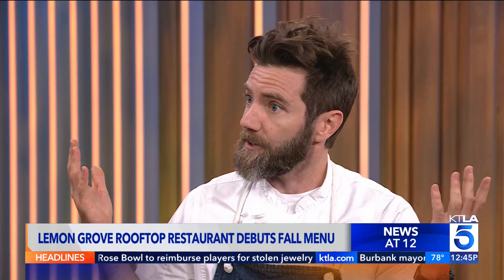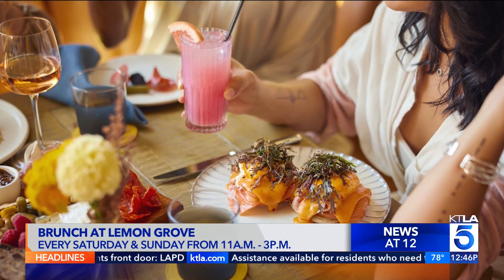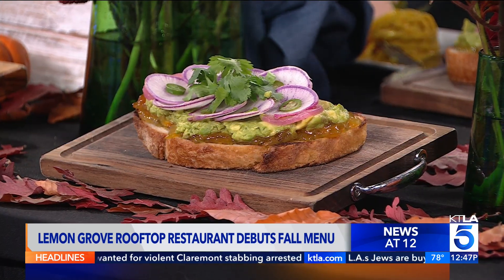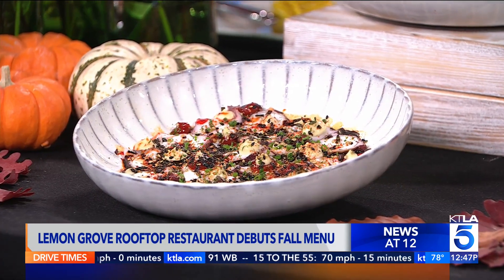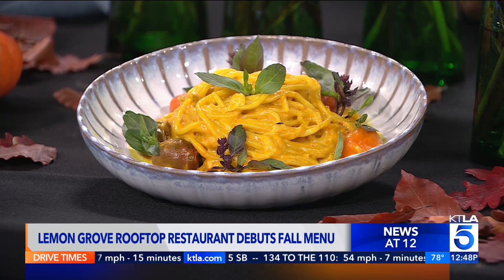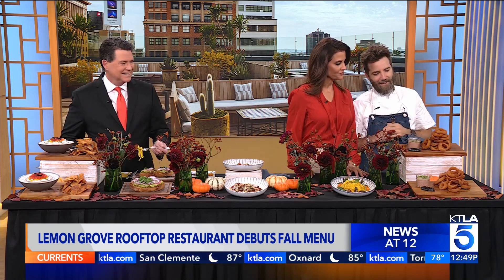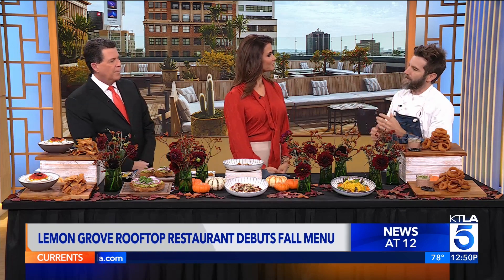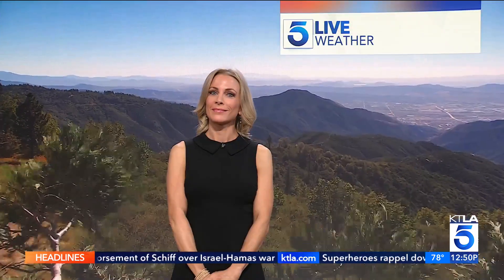Lemon Grove rooftop restaurant debuts fall menu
Lemon Grove restaurant sits on top of The Aster hotel in the heart of Hollywood with spectacular views surrounding it. The culinary executive officer chef Marcel Vigneron joined us live with a tasty preview of their new menu and details on their special brunch experience.
For more information including hours of operation and full menu, visit theasterla.com.

This segment aired on the KTLA 5 News at Noon on Oct. 31, 2023.